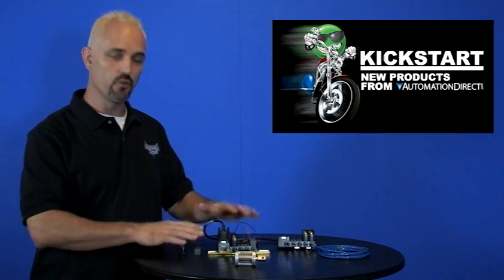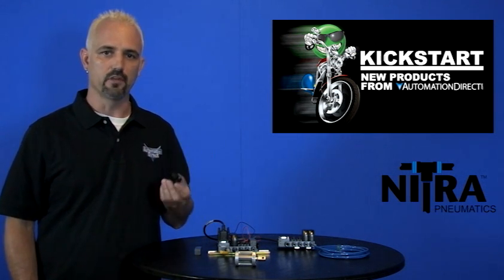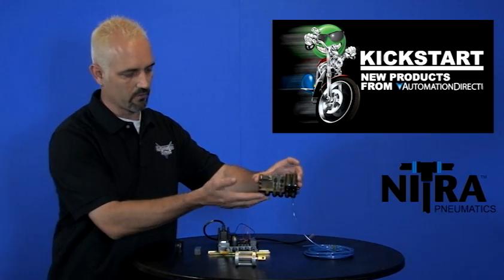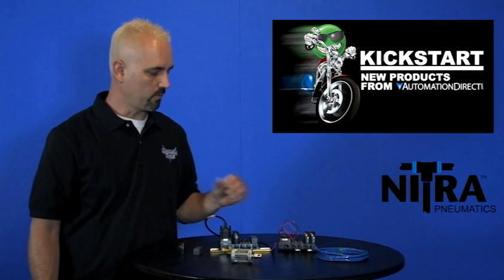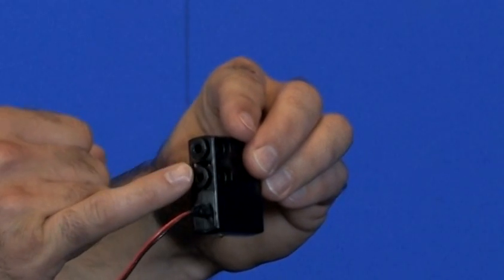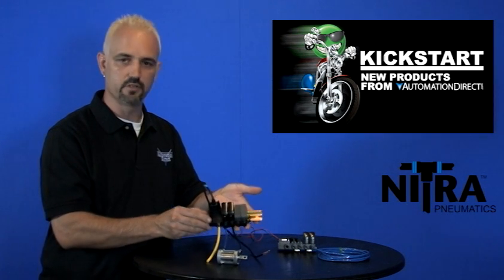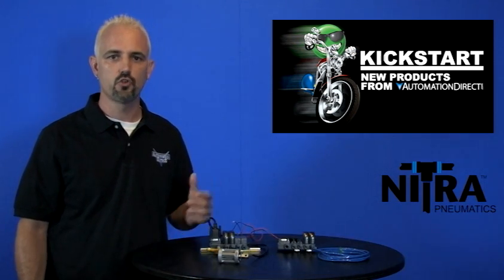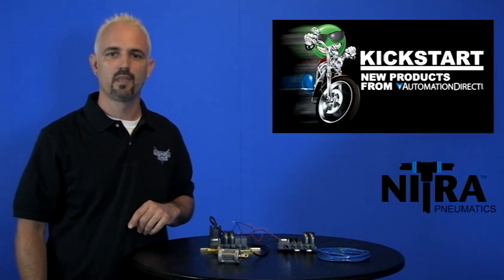NITRA Pneumatics Compact Modular Solenoid Valves from KickStart at AutomationDirect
BVS series modular solenoid air valves are 3-port (3-way) poppet valves in 2-position, normally open or normally closed configurations. BVM series modular solenoid valve manifolds simplify the mounting and wiring of BVS series valves.

Related AutomationDirect.com part numbers: N/A